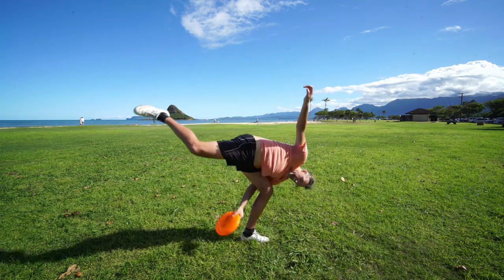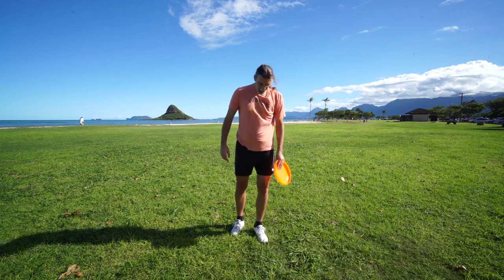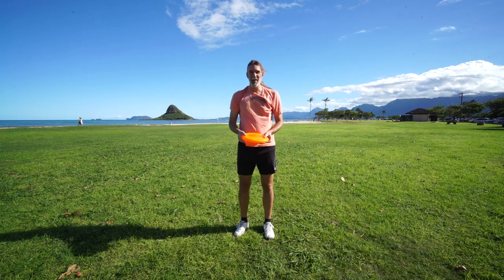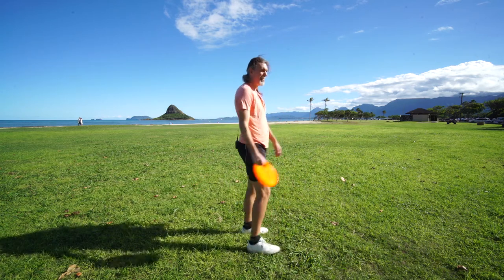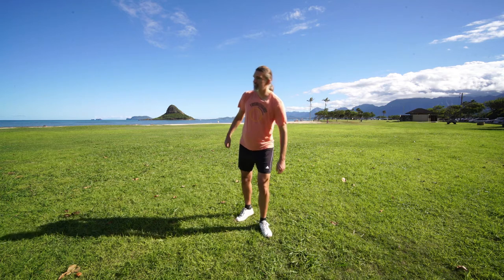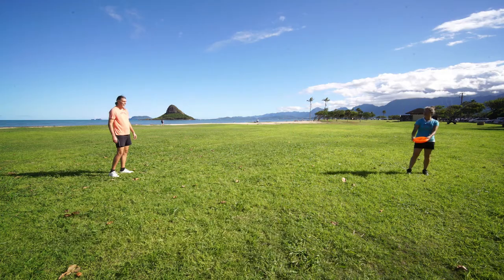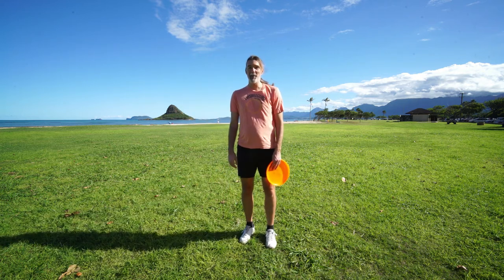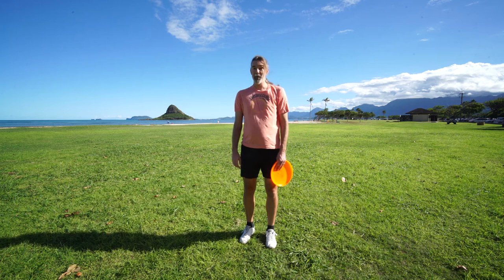Freestyle Frisbee: How to Catch a Flamingo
In this video, I demonstrate the flamingo catch. The flamingo an under the leg variation. To perform the catch, plant on one leg, lift the other leg into the air at 90 degrees or more. Reach around behind your knee or ankle and make the catch.

This is a great catch for times when the disc is coming in low. It has a large window and is very visual.